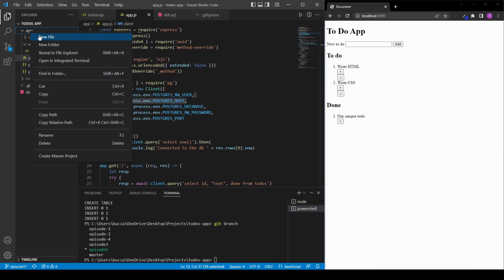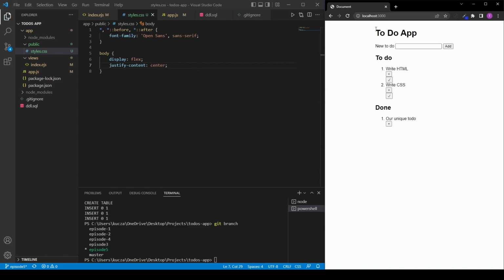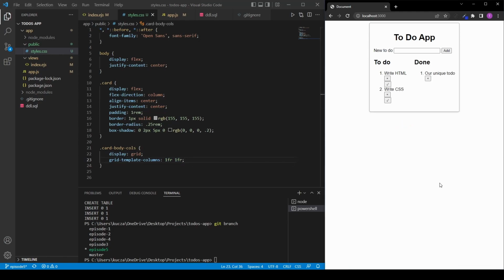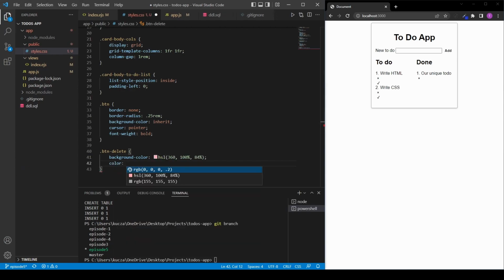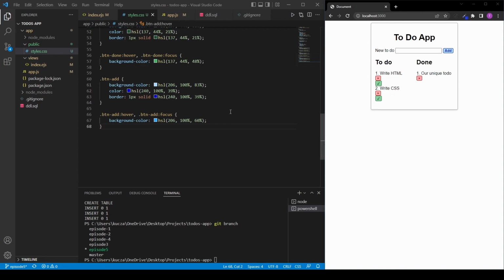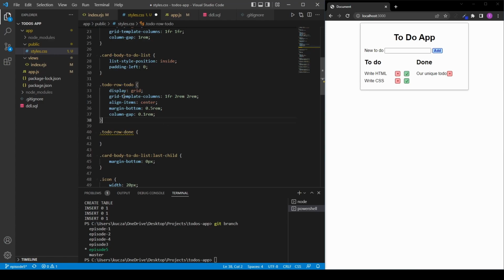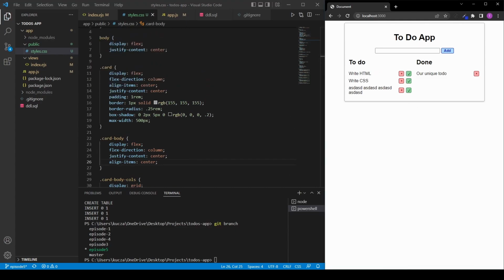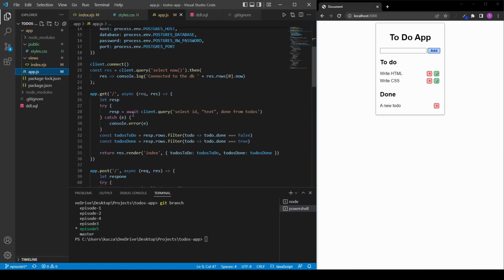Create a web app in NodeJs - Episode 5 - CSS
In this episode we try to add some colors and style to our application by writing CSS.